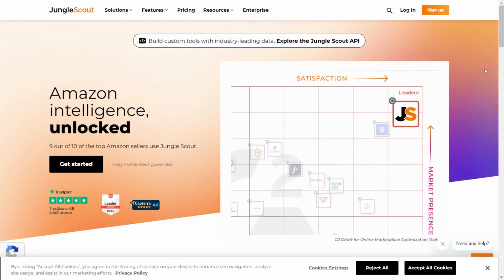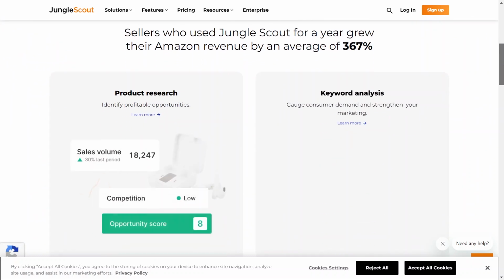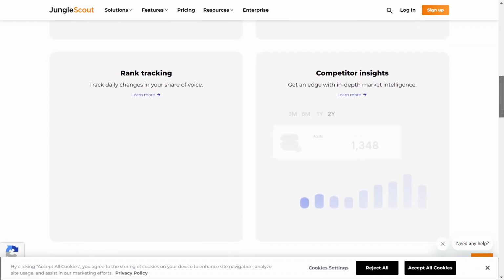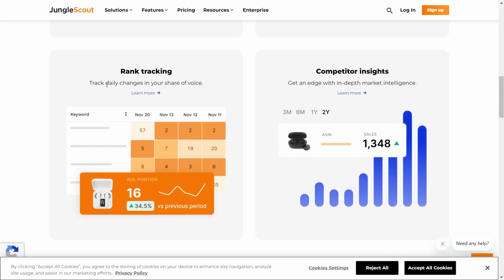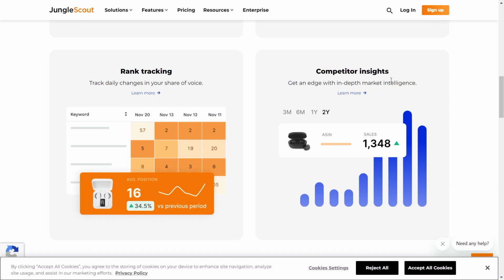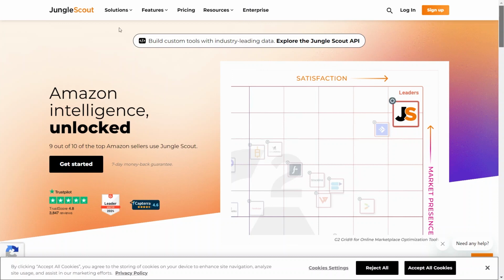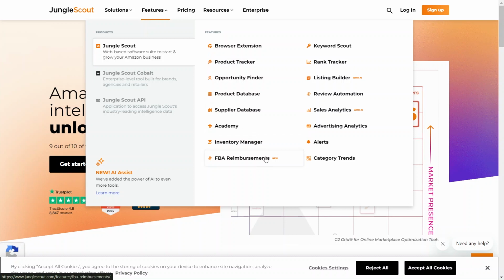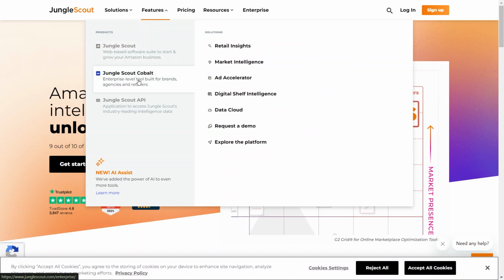How To Use Jungle Scout Extension (2025) Full Guide